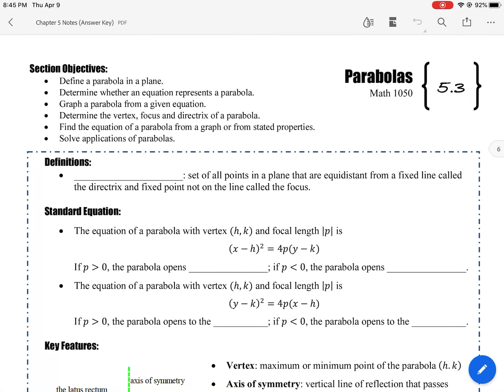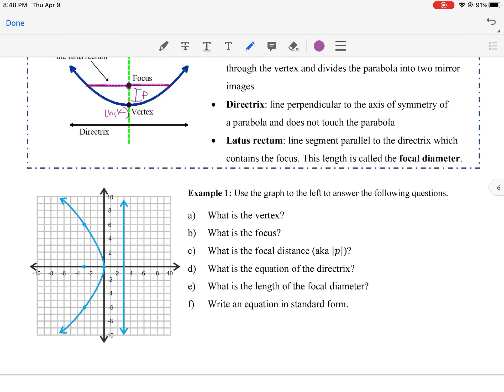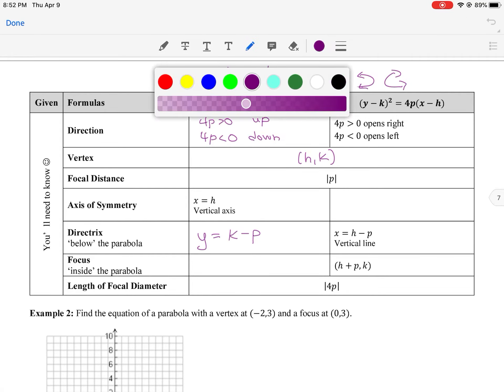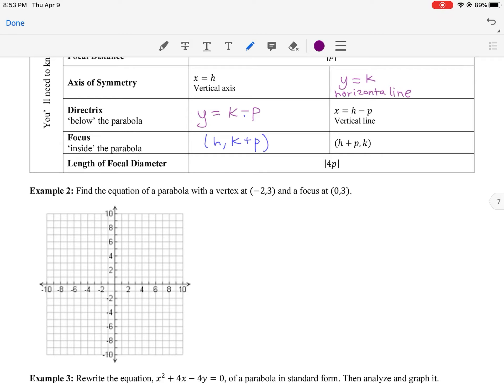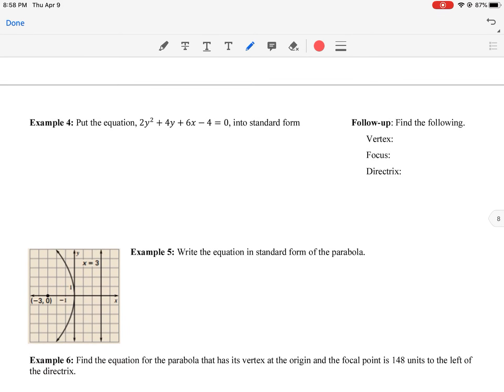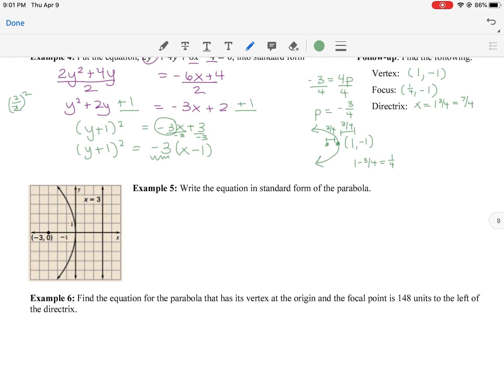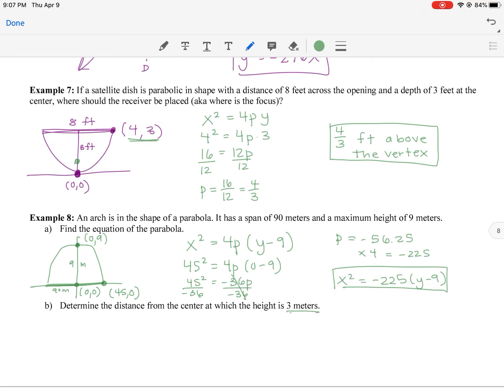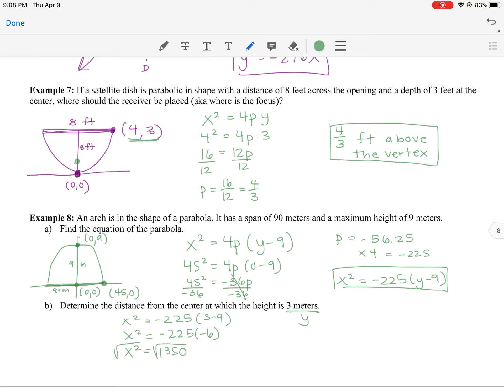Math 1050 - 5.3 Parabolas